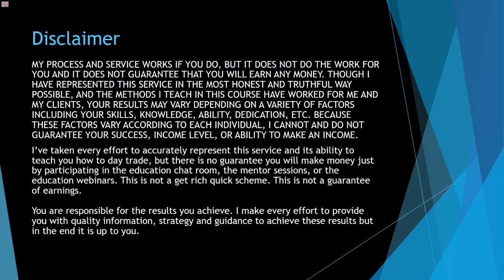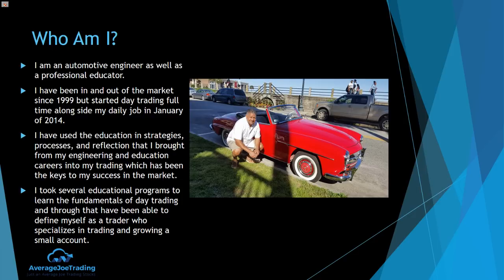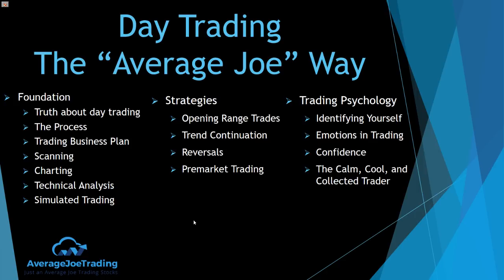Day Trading the AverageJoe Way Class 1/ Foundation